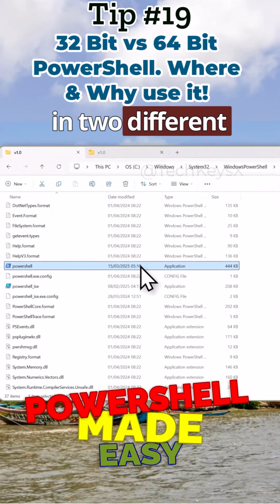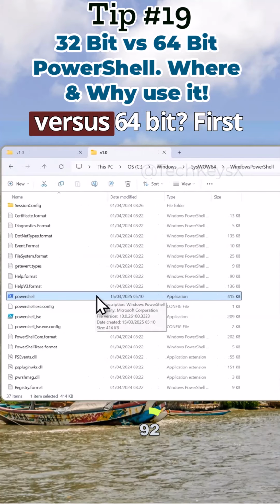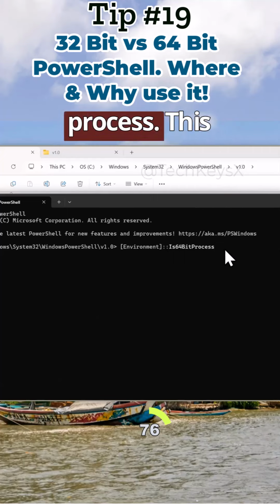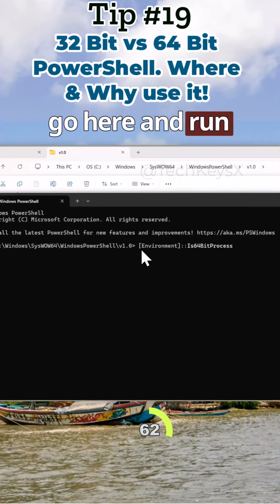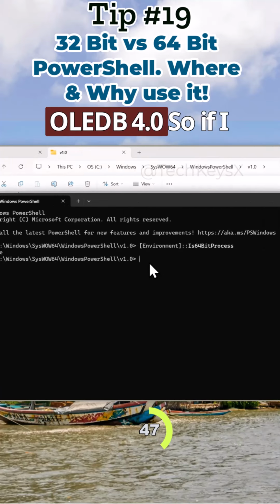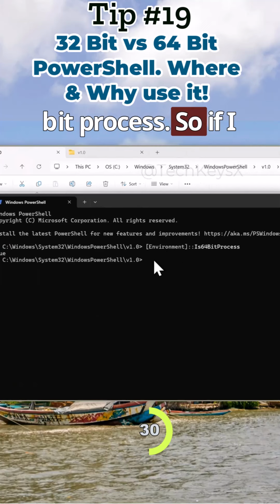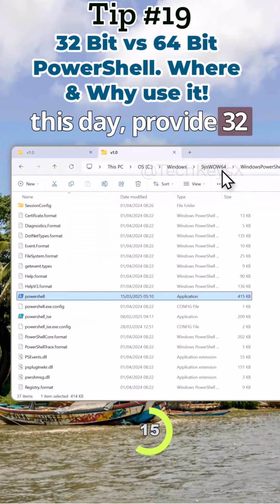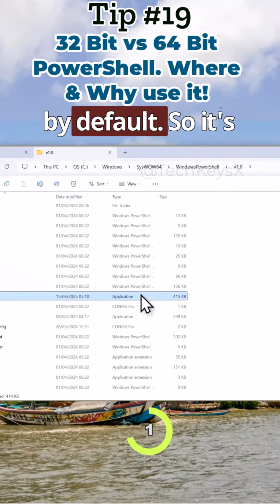32 Bit vs 64 Bit PowerShell Where & Why use it! Tip #19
32 Bit vs 64 Bit PowerShell. Where & Why use it! Tip #19